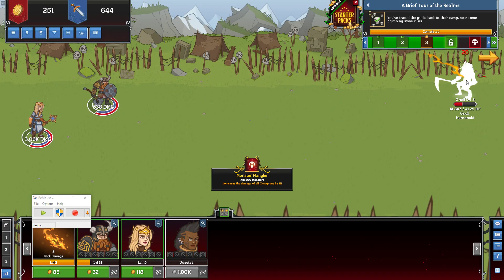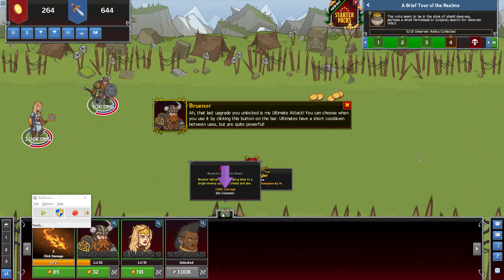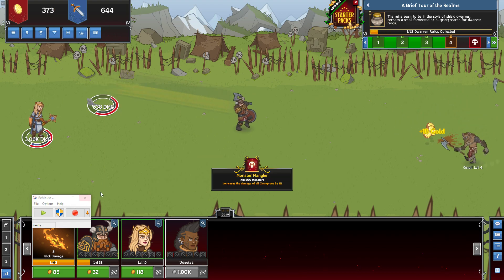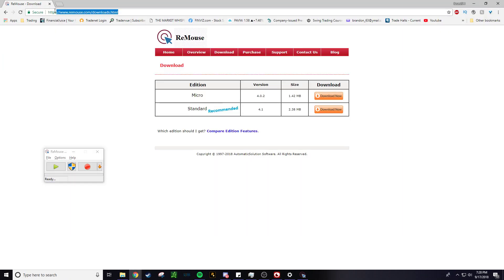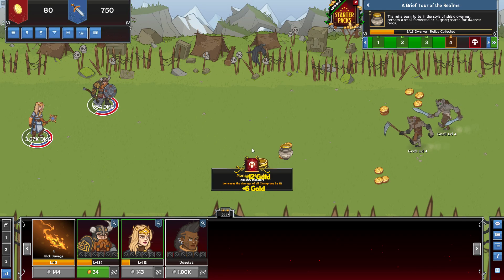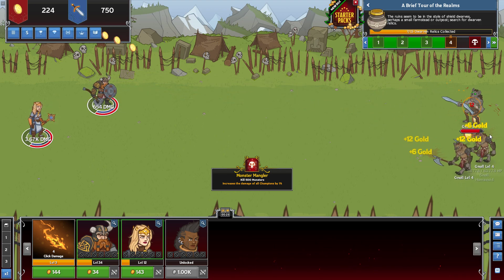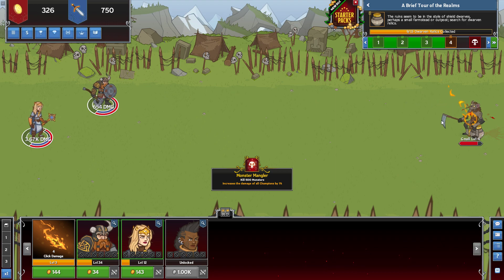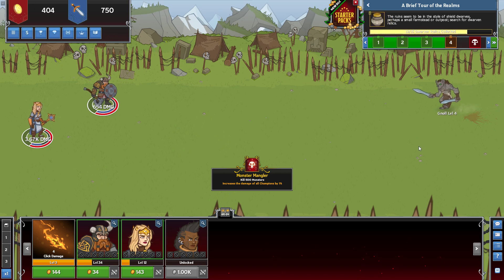Idle Champions Hack | Infinite Clicks & GOLD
Specs
Cabinet - Nzxt H440
Cpu - Intel i7 4790k
Cooler - Hydro Series H100i Extreme
Gpu - Gtx 1070 8gb
Mem - Adata 16gb - 1866